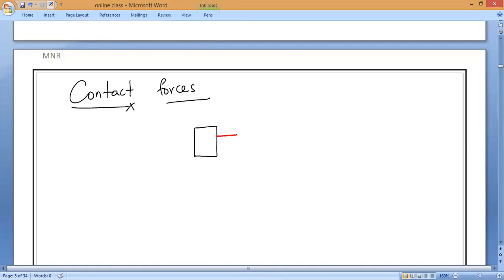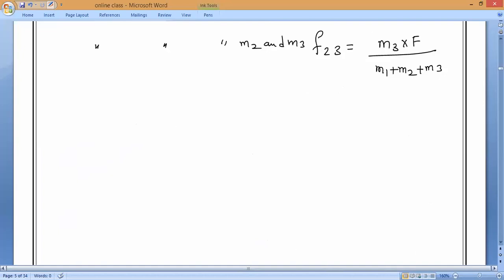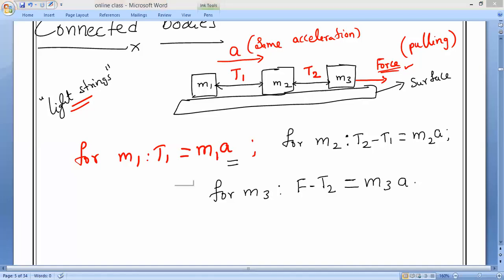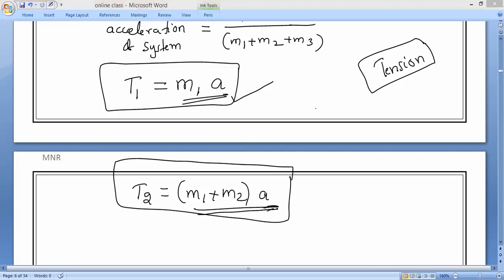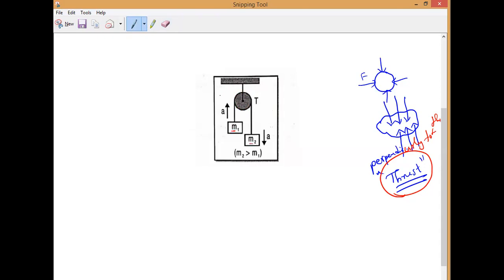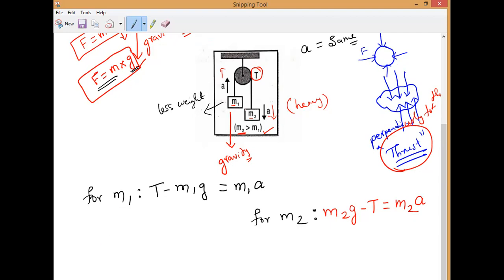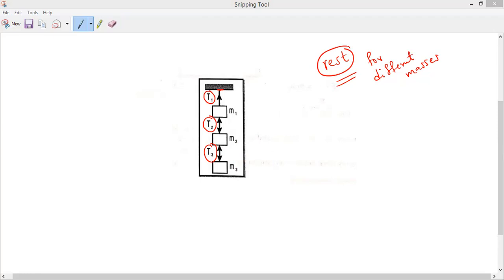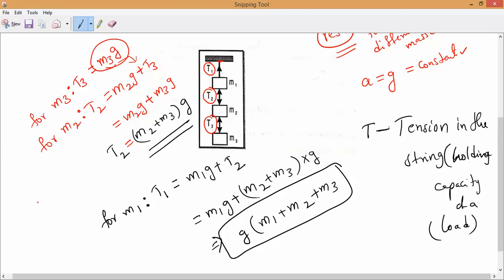Motion of Connected Bodies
@REDDYSIR1324 When objects are connected by strings and a force F is applied either vertically or horizontally or along an inclined plane.